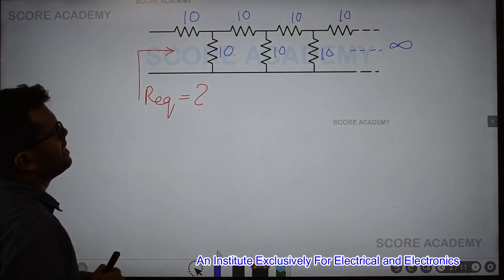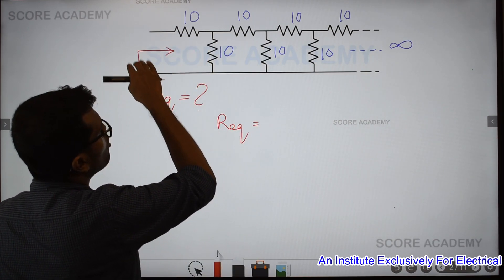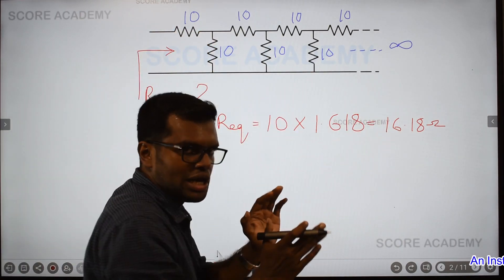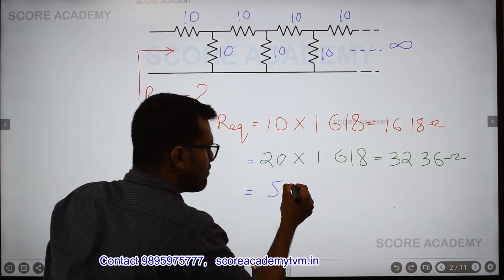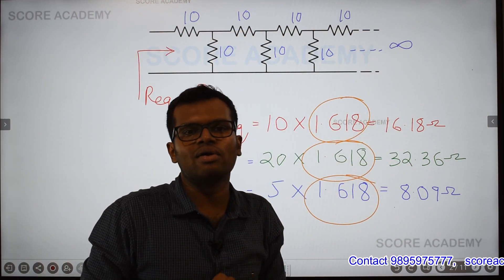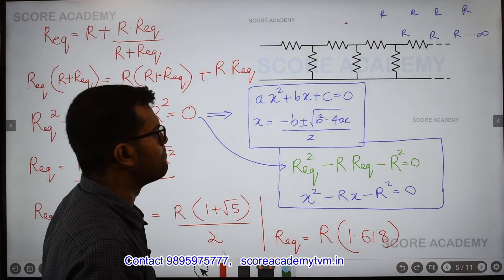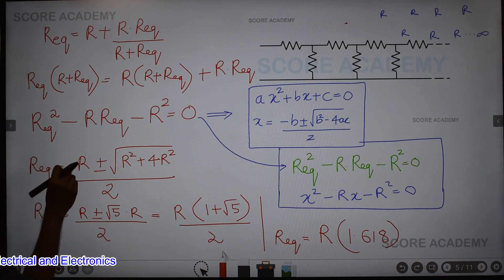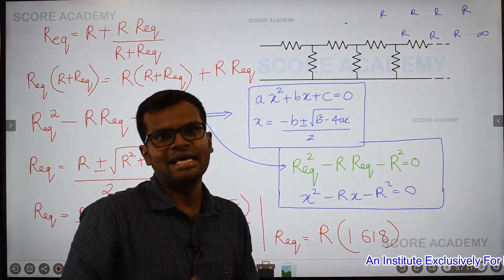KSEB Assistant Engineer Sub Engineer Coaching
Topic: How to solve INFINITE Resistance problems ???

All classes by Rankholders in KPSC, SSC, RRB & GATE faculties.

Our 3 level preparation strategy + 3 level Test series is designed and structured by RANKHOLDERS in KPSC, SSC, RRB & GATE faculties and this ensures aspirants  they get the best material and course bespoke for the exams

Comprehensive course for all competitive exams in Electrical & Electronics

The topics are discussed systematically  as per the schedule shared.

Online classes for upcoming KSEB , KPSC, SSC JE exams in Electrical & Electronics Engineering

SCORE ACADEMY is an Institute Exclusively for Electrical and Electronics Our courses include "FOUNDATION PROGRAMME" + Exam Specific Module sessions with comprehensive coverage of entire syllabus for all technical exams in Electrical & Electronics Engineering.

ATTEND TRIAL SESSIONS & KNOW OUR COURSE !!

SCORE ACADEMY TRIVANDRUM, an Institute exclusively for Electrical and Electronics Engineering with core idea to provide Premium Quality courses and exam specific coaching programs for all technical exams. Our outstanding quality come from the top notch courses designed and structured by experienced faculties who have aced in various All India and State level exams technical exams including GATE, SSC , RRB and Kerala PSC. All our courses are integrated with a “FOUNDATION PROGRAM “which includes an extensive coverage of fundamentals and exam specific requirements